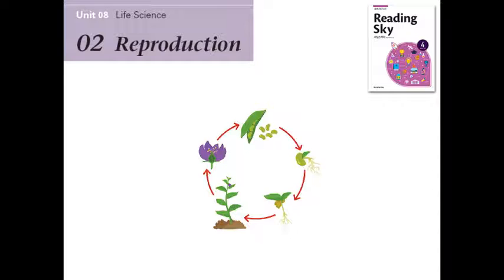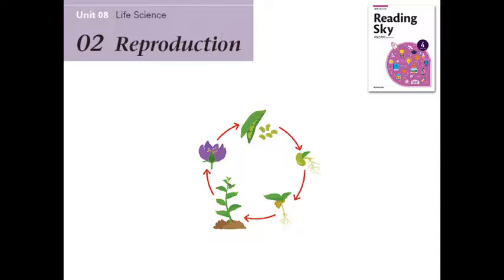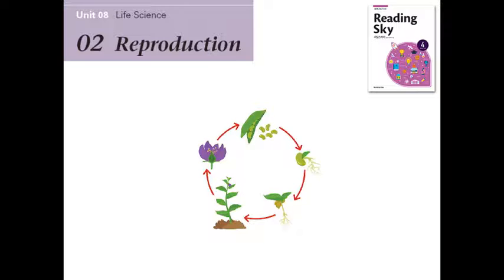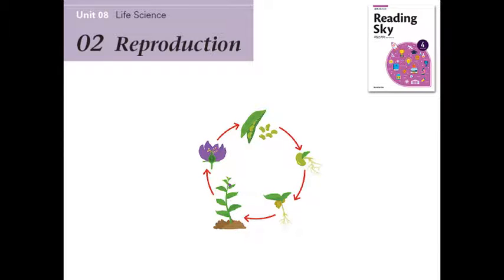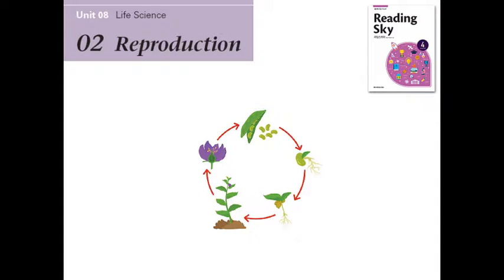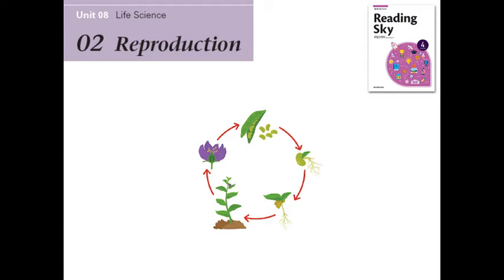Reading sky4 08_2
영어의 자신감을 키워 주는 Reading Sky